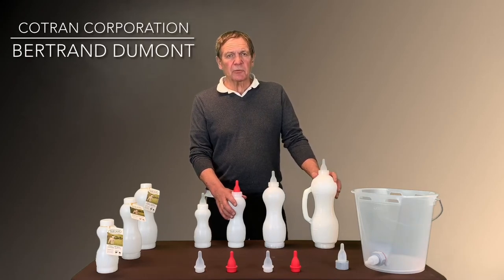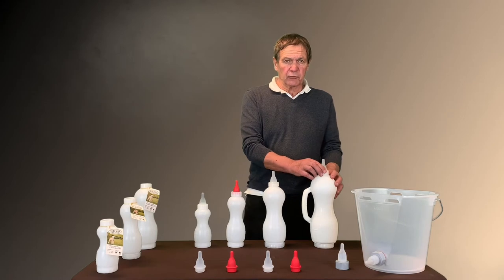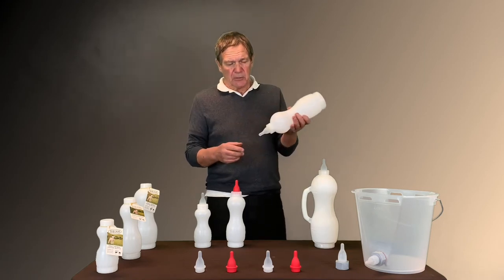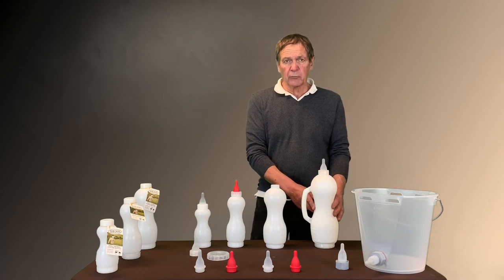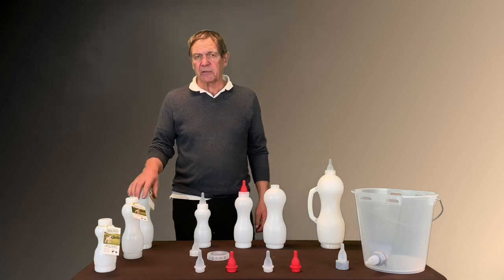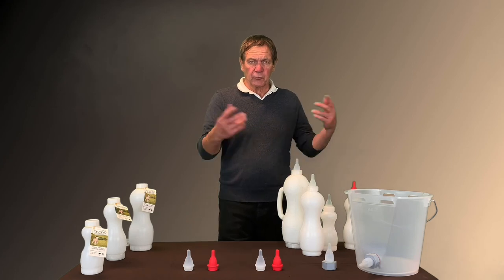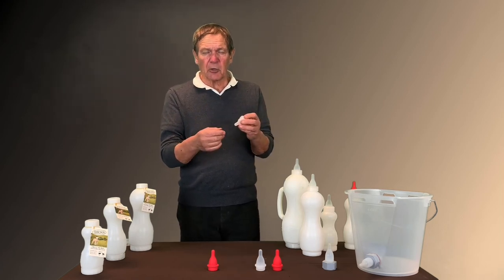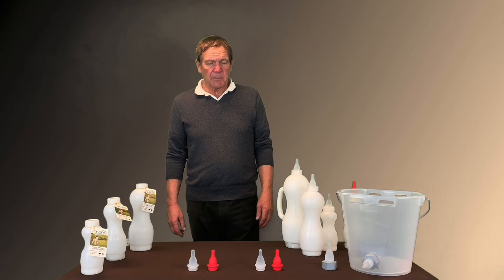BESS Lamb and Kids Nursing Bottles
Bertrand Dumont from Cotran is presenting the BESS line of nursing bottles for lambs and kits